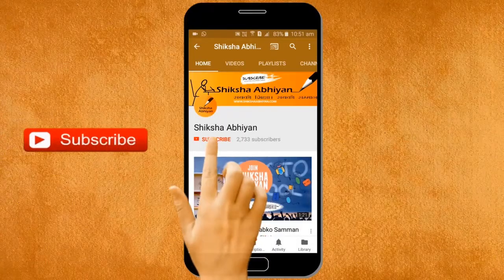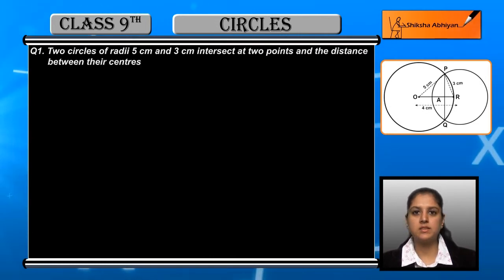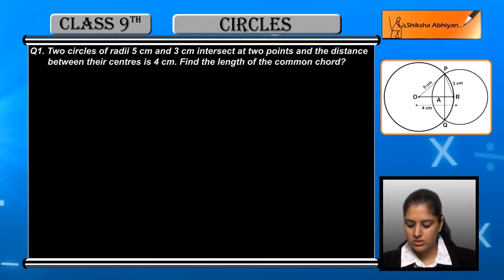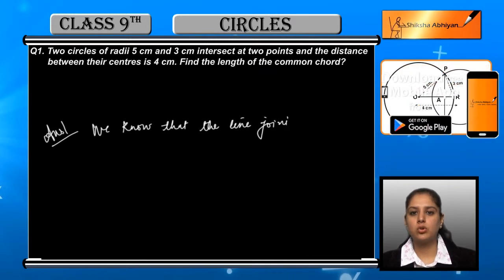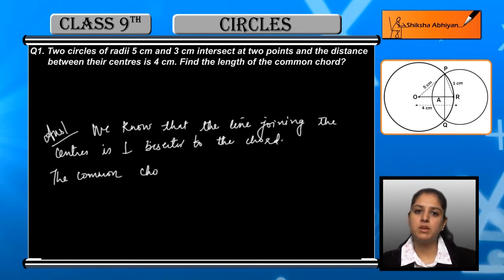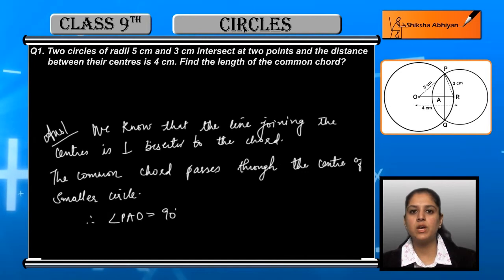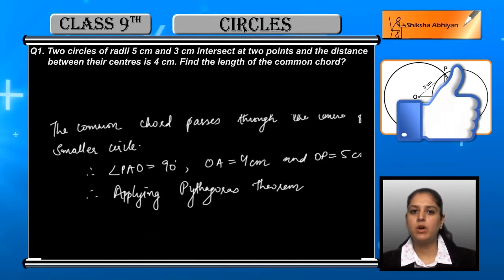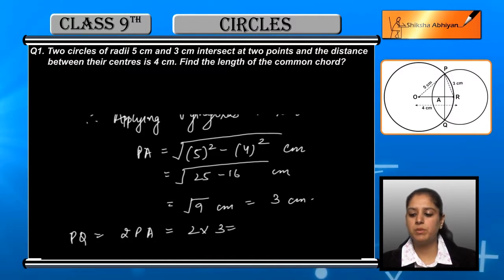Q1 Two circles of radii 5 cm & 3 cm intersect at 2 points. Find the length of the common chord.